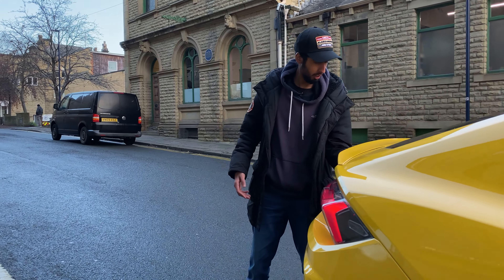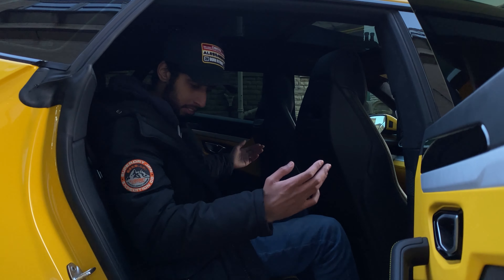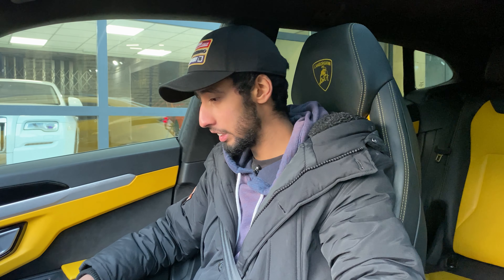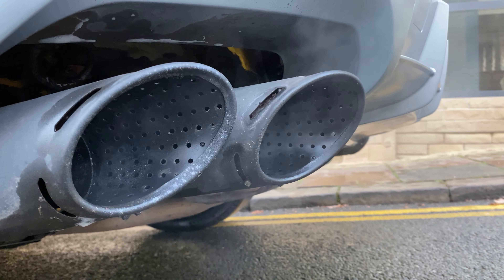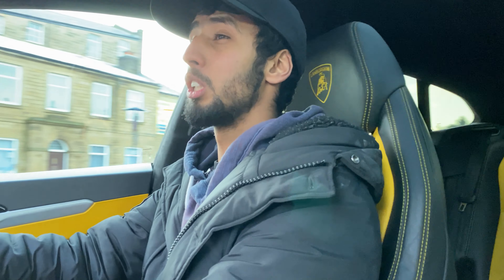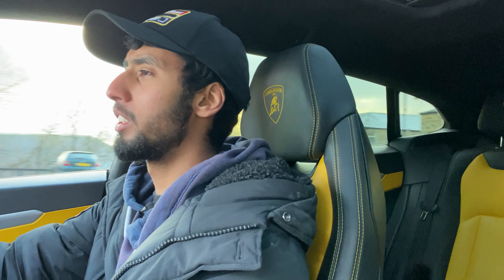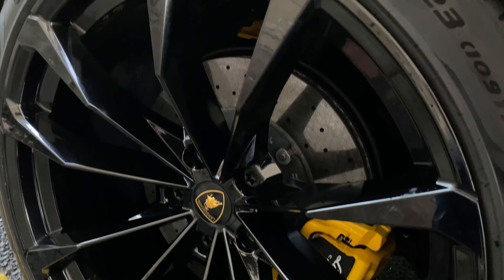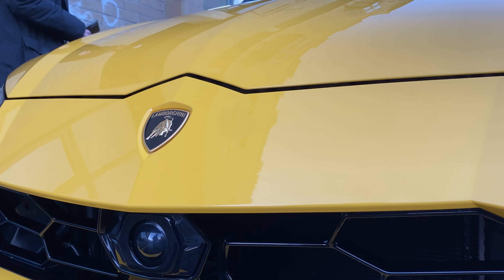LAMBORGHINI URUS | Drive, Review and Opinion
This is the Lamborghini Urus, a 4-door, 5-seater SUV with a twin-turbo V8 engine. The Urus mixes supercar performance with off-road ability using a range of tech, and bits borrowed from other cars.
The stats are pretty impressive though, 0-62 mph in around 3 and a half seconds, top speed is 189 mph, weight is almost 2 and a half tonnes and price is around £160,000.
What Lamborghini claimed to be the fastest production SUV does well as an all-round practical off-roader and even as a track day car.
Despite competition within this market, most recently from Ferrari, the Lamborghini does well to hold its own and offers good value.